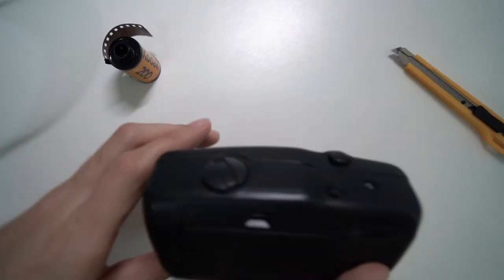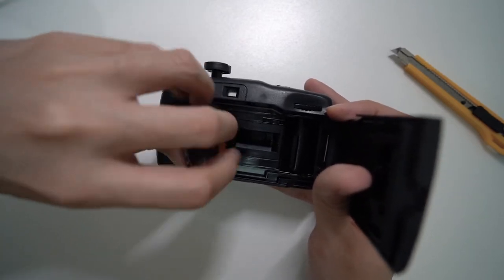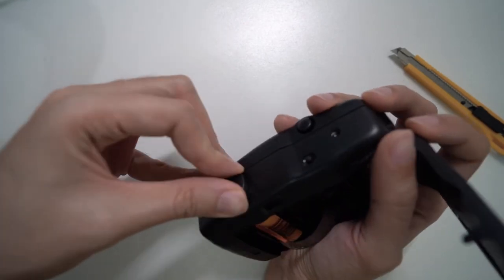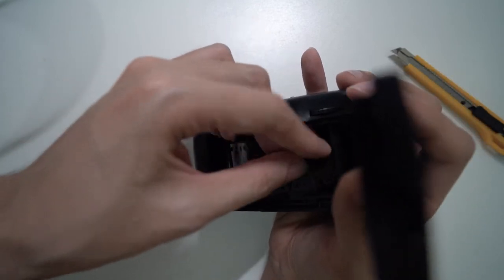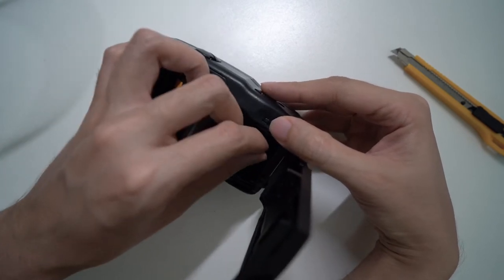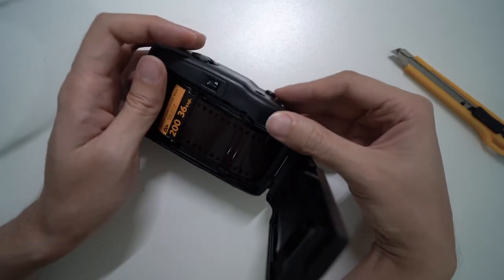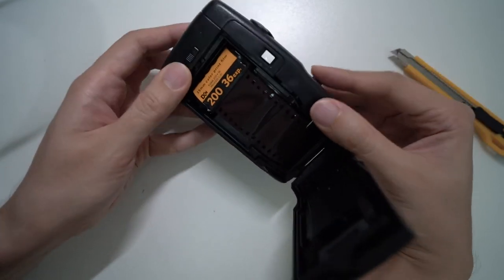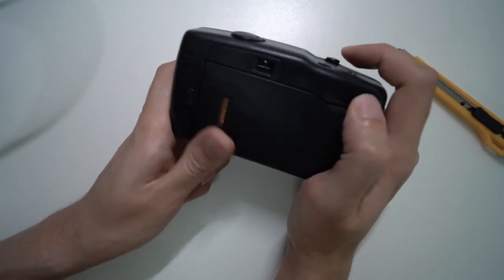3 common film photography mistakes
Hey guys, this video talks about 3 common film photography mistakes. Avoid these mistakes to get better results with your photos.